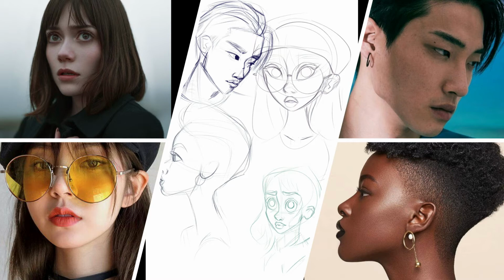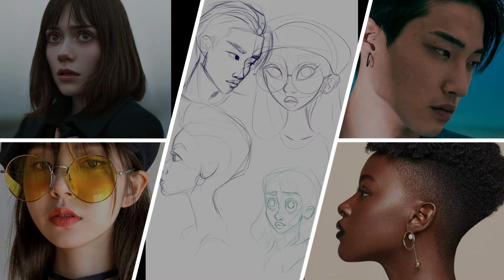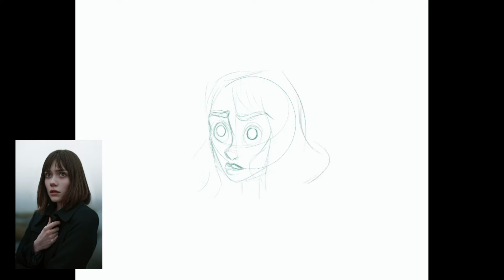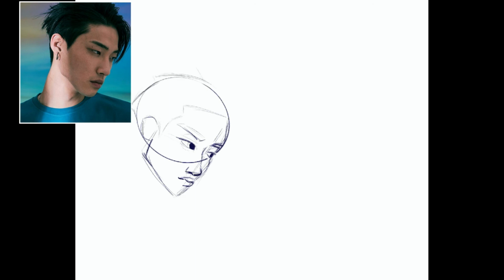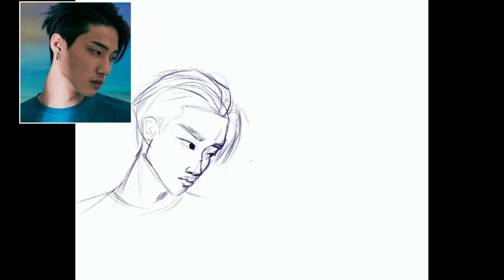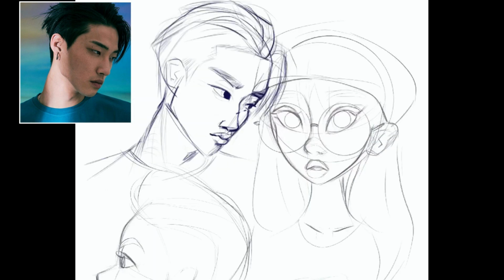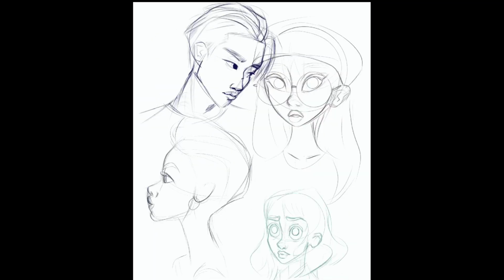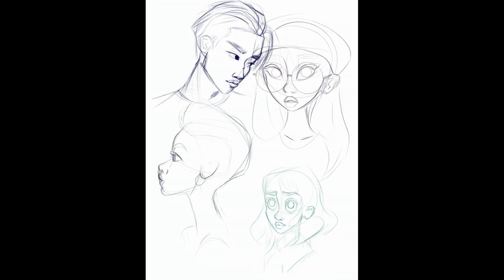Draw with me. Stylizing, painting and adding volume to cartoon characters.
In this series of videos I'm going to show you my creative process. You can see in almost real time my process in procreate from the sketch to the final result.  All this accompanied with comments and tips so you can follow it.
This is the first video of the series, where you can see how taking photographic references I interpret them to create portraits with a cartoon style.

If you are a beginner, I also will leave on my IG: @carlaromeroillustra quick tutorials as a summary of the videos.

For this particular video I used Procreate and the Ipad 12' 2018 along with the apple pencil first generation.